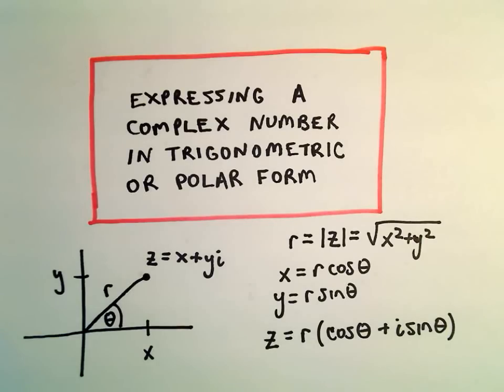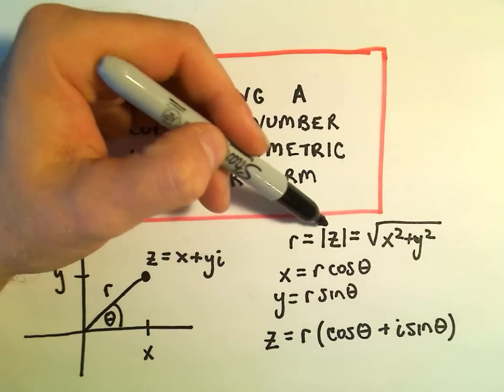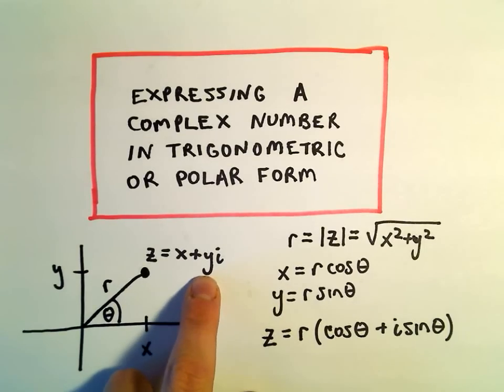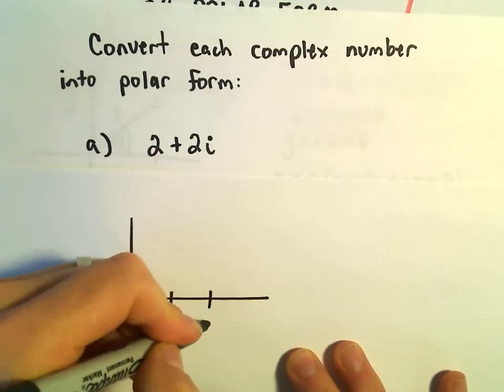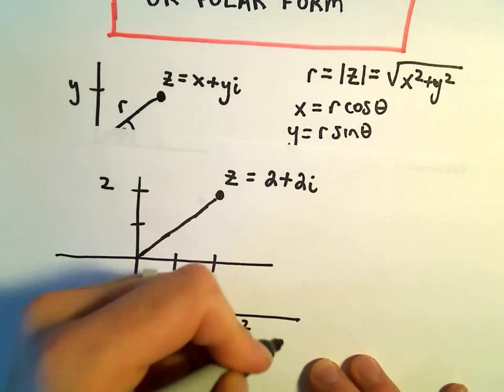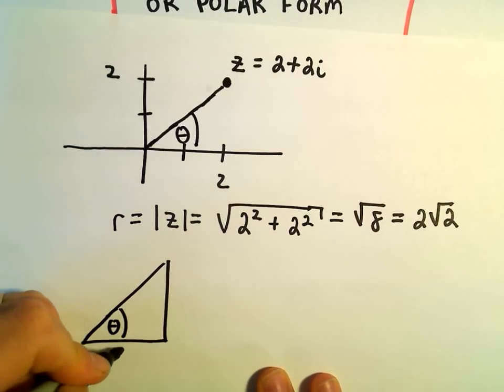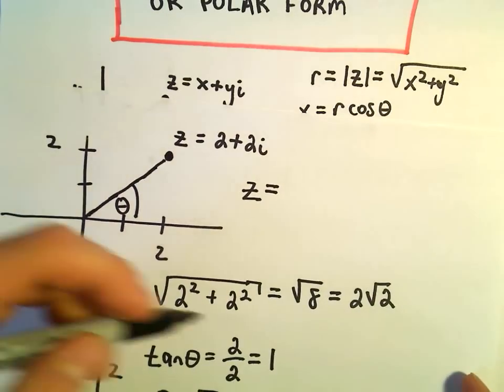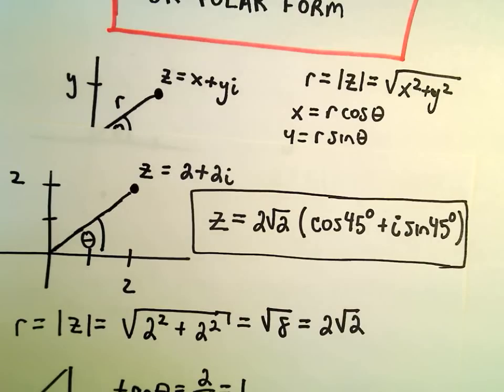Expressing a Complex Number in Trigonometric or Polar Form, Ex 1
You da real mvps!   $1 per month helps!! Expressing a Complex Number in Trigonometric or Polar Form, Ex 1.  In this video, I show how to write a complex number in polar form. Example 1.